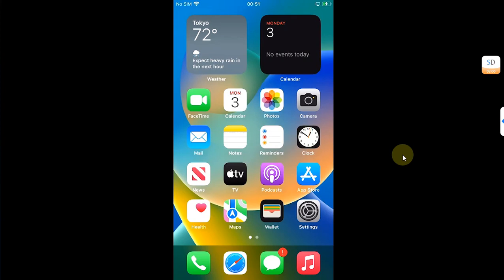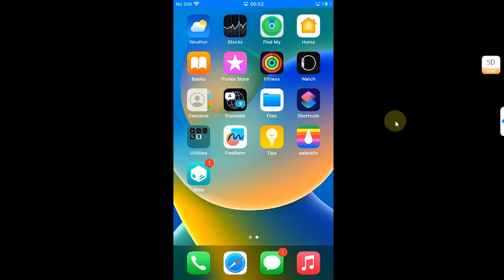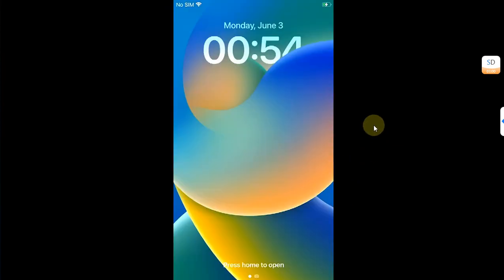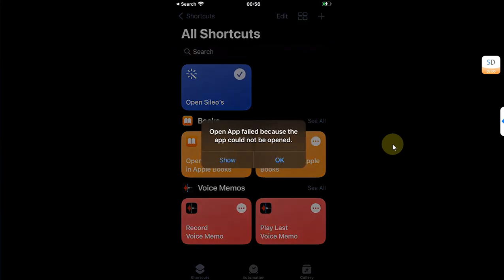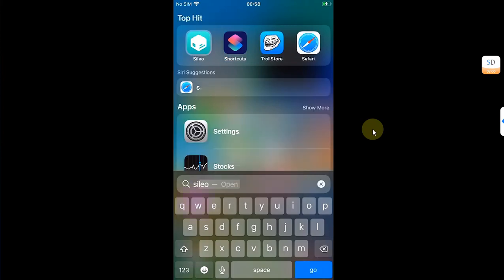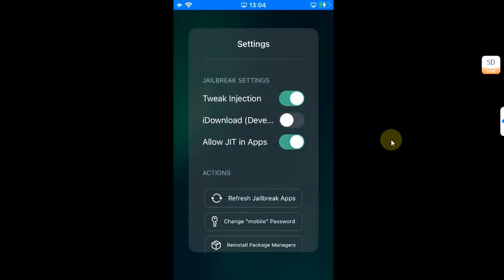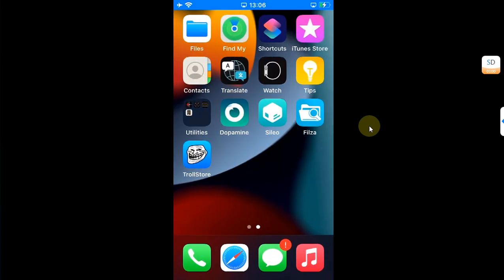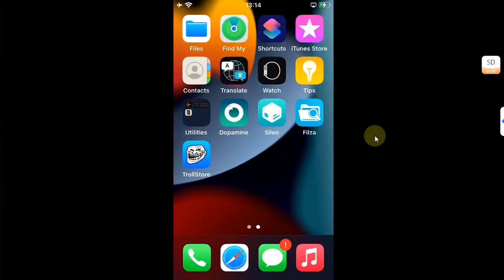[FIX] Sileo not showing up | Sileo not appearing after jailbreak | Palera1n & Dopamine + Other JBs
In this video, we explore comprehensive solutions for the common issue of Sileo not showing up after jailbreaking your device. This guide covers all possible fixes specifically tailored for both Palera1n and Dopamine Jailbreaks, but the methods discussed should also be effective for other rootless jailbreaks.

Topics Covered:
Sileo not appearing after Jailbreak
Sileo not showing up after Jailbreak
Fix Sileo not installing Palera1n Jailbreak
Fix Sileo not showing up Dopamine Jailbreak